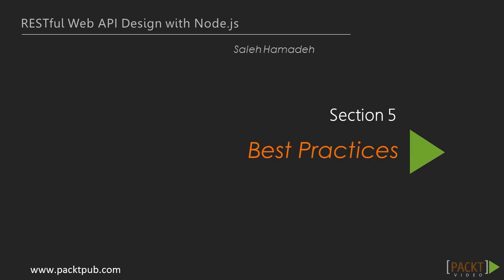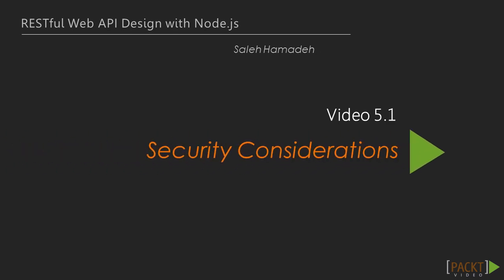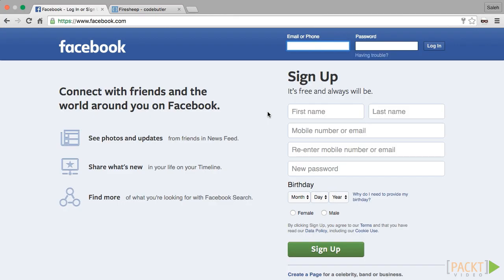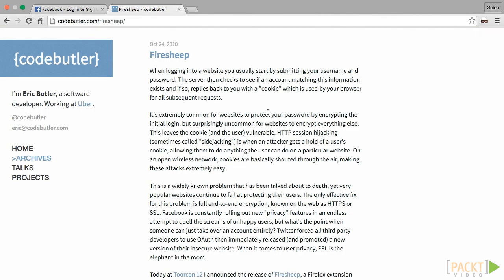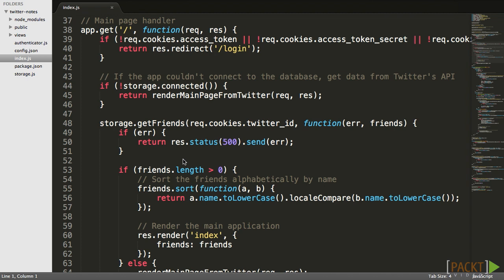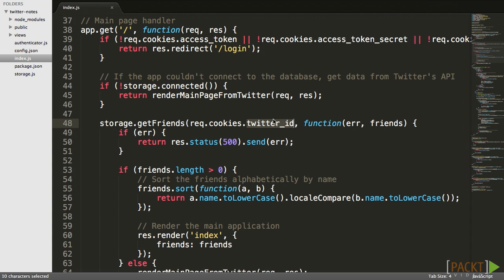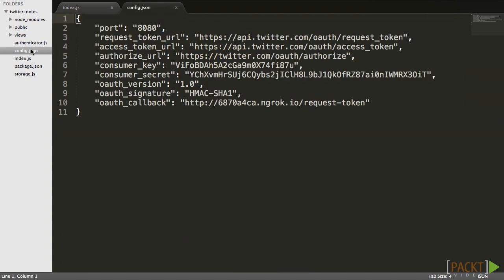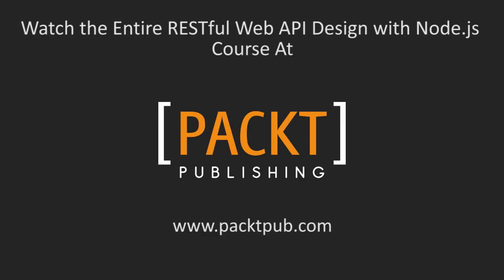RESTful Web API Design with Node.js: Security Considerations | packtpub.com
In this course, we’ve taken a pedagogical approach to explaining how APIs and authentication is done. In this video, we will look at the security issues with our API and what needs to be done to handle them.
• Explain the importance of using HTTPS everywhere
• We describe session hijacking, our API’s vulnerability, and the solution
• Emphasize the importance of securing secret keys